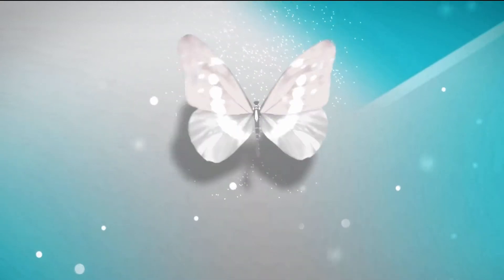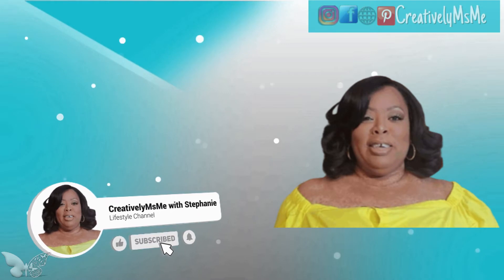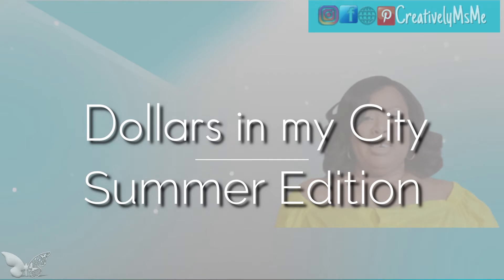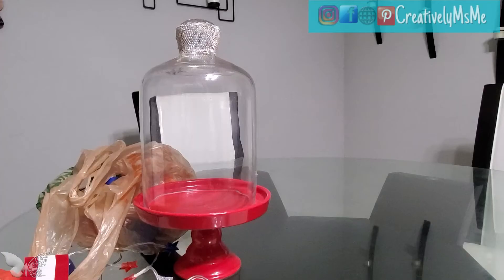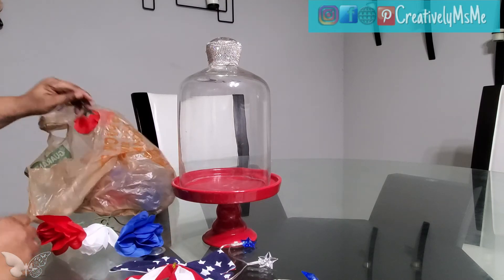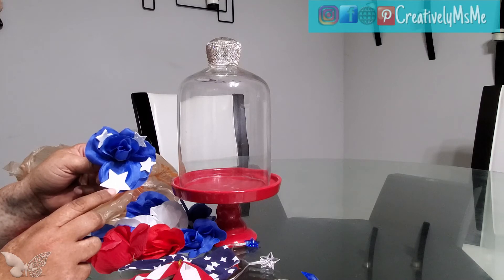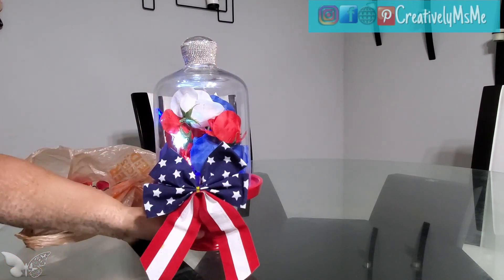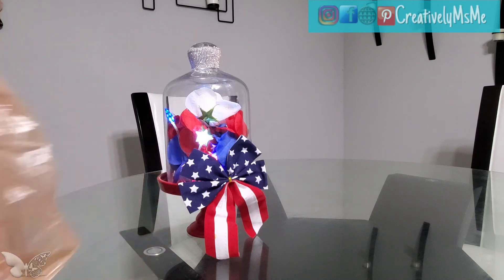Dollars in my City Summer 2020 | Decorating on a Budget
Dollars in my City Summer 2020 | Decorating on a Budget . I hope you enjoy this video. See you soon on another video.

  About this Video: In this video I'm going to show you how I made a simple DIY centerpiece on a budget.
DIY Designs by CCW@
Collaboration Protocol
 ✔ Mention all host channels in your video.
 ✔  Must include the channel links & the playlist in the description box.
 ✔ Must include the hashtag in your description box when available.